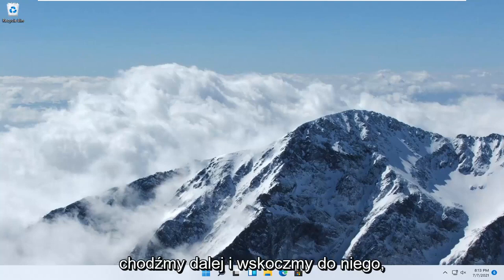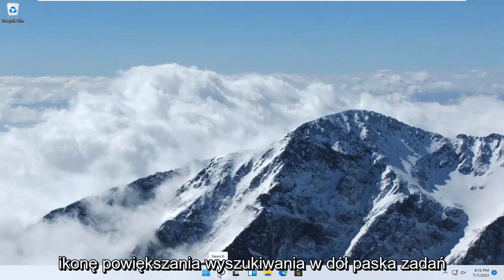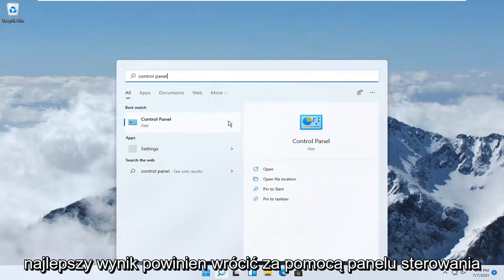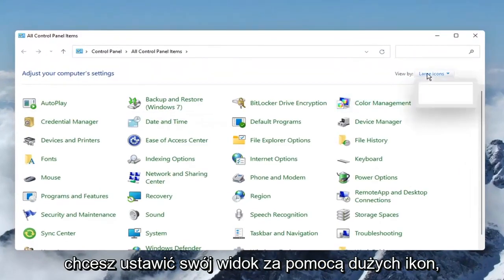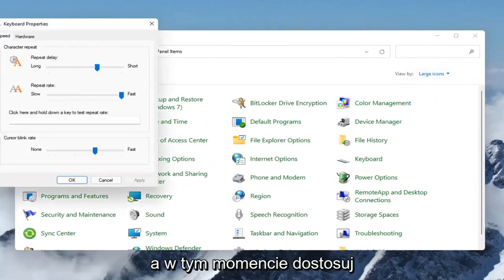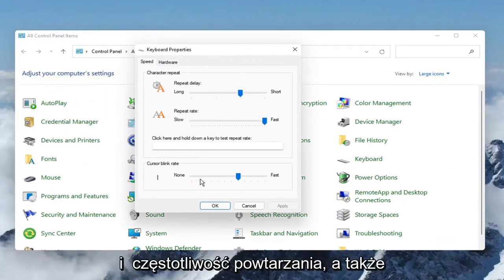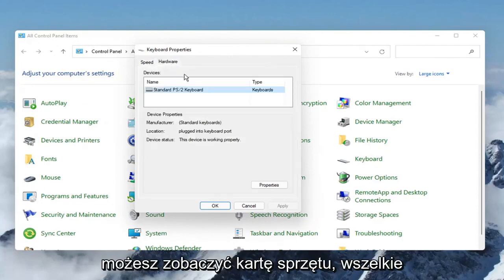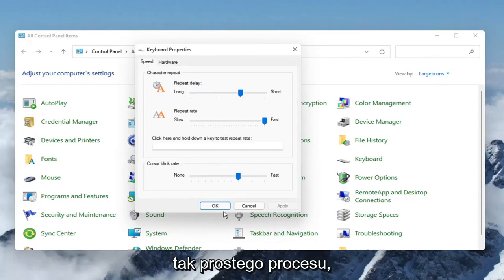Jak zmienić język klawiatury Windows 11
Jak zmienić język klawiatury w systemie Windows 11.

Po włączeniu układu klawiatury dla co najmniej dwóch języków w systemie operacyjnym Windows możesz użyć paska języka, aby przełączać się między językami, które używają różnych układów klawiatury.

Problemy omówione w tym samouczku:
zmień układ klawiatury w oknach 11
zmień język klawiatury
Windows 11 zmienia układ klawiatury
układ klawiatury windows 11
dodaj okna języka klawiatury 11
Windows zmienia układ klawiatury
Windows 11 dodaj język klawiatury
Windows 11 zmienia język klawiatury
Windows 11 język klawiatury
zmień ustawienia klawiatury windows 11
ustawienia klawiatury windows 11
dodaj okna układu klawiatury 11
ustawienia klawiatury w systemie Windows 11